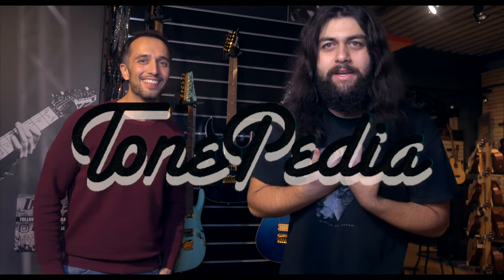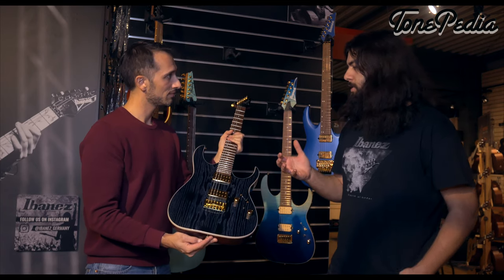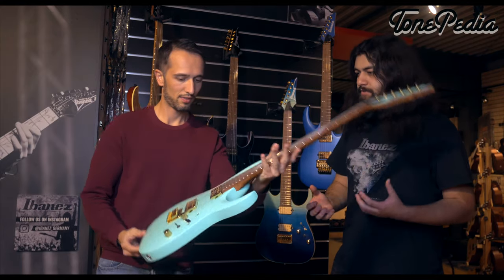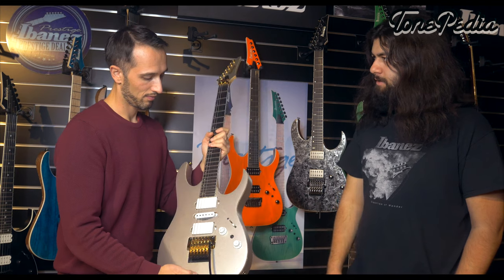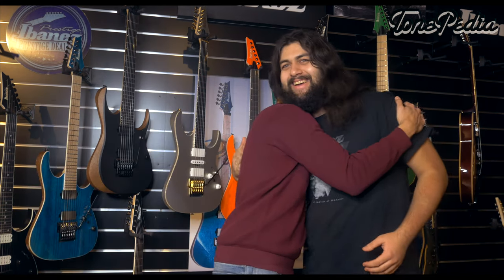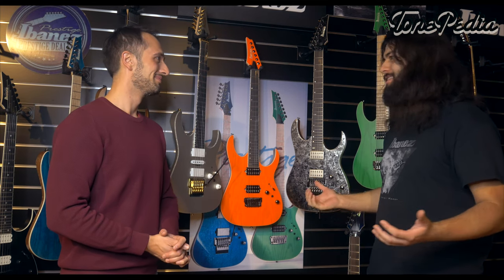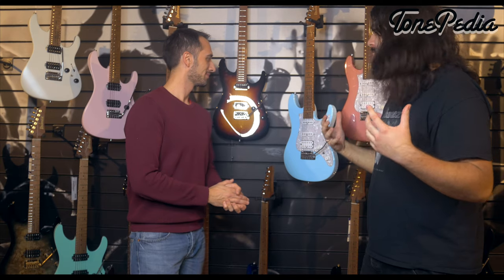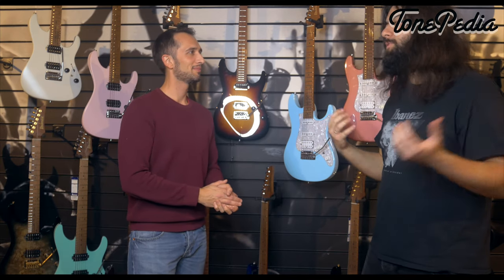Ibanez new line of guitars for 2020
Ibanez invited us to review their new line of guitars for the year 2020. Emanuel Knorr visited Daniel at Ibanez's HQs in Germany, discussing the new models and the innovation behind them.

Check out our very own TonePedia player for the most detailed guitar sound comparision on the market